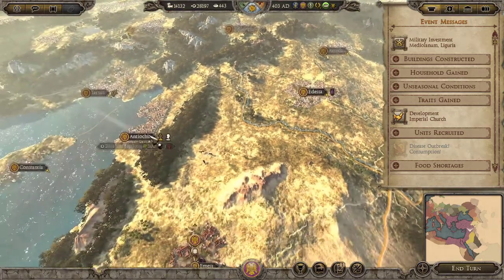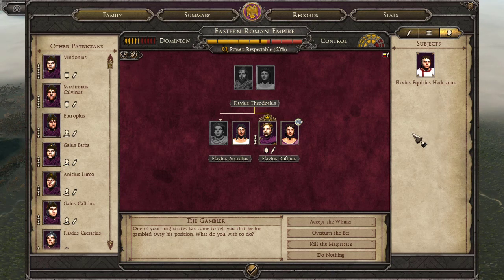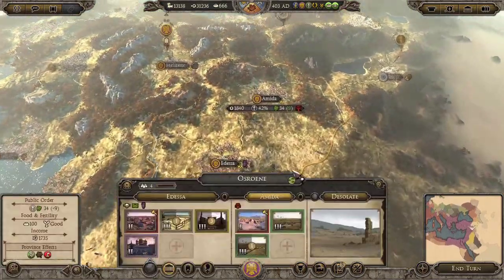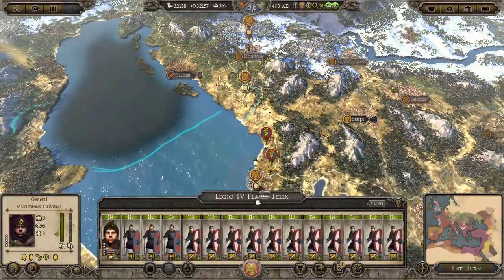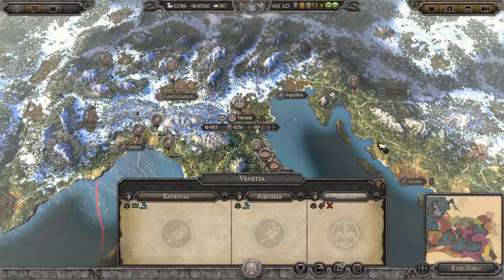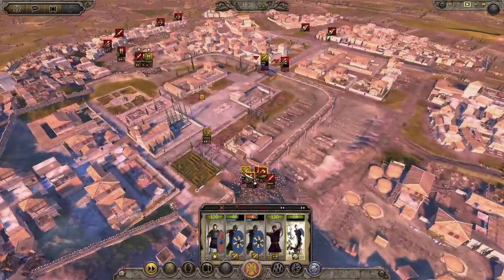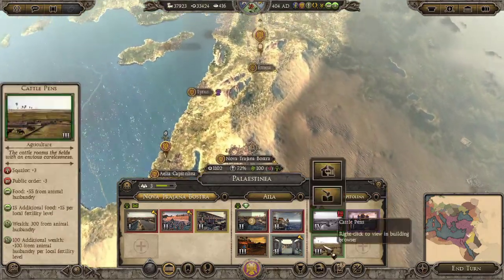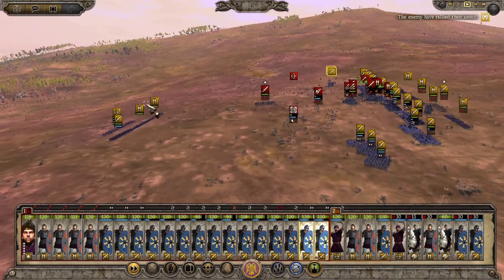Total War Attila Eastern Roman Empire Campaign Part 11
Welcome to episode 11 of our Eastern Roman Empire campaign!